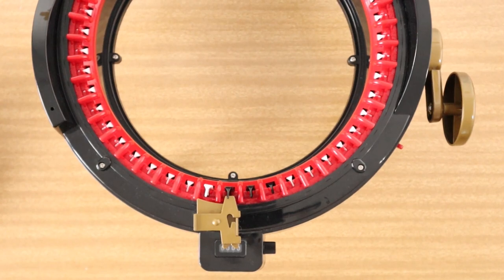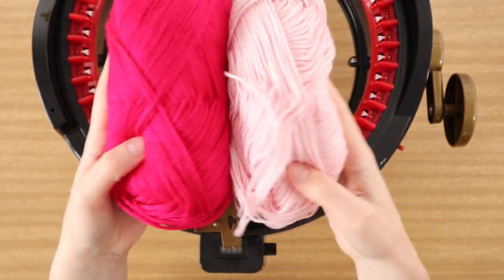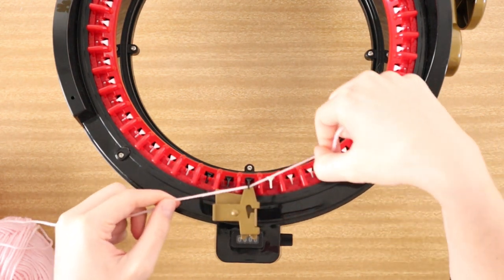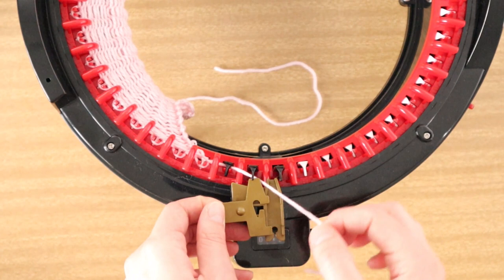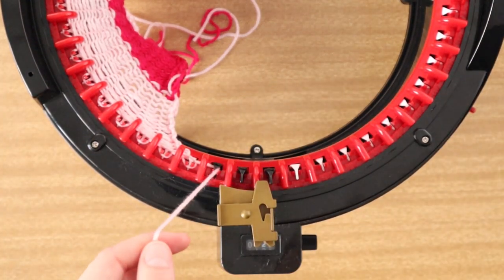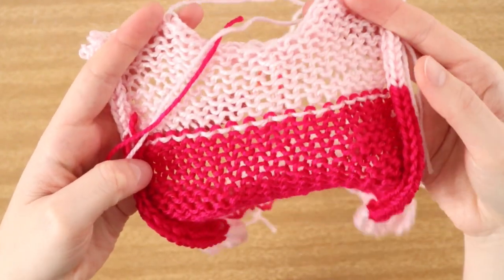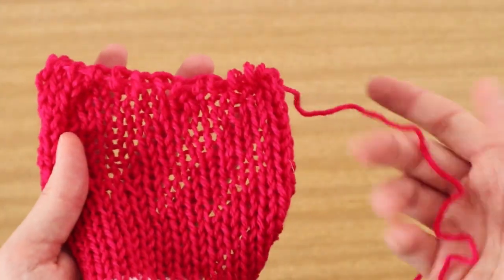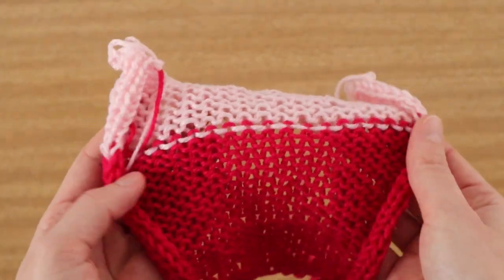Using Waste Yarn In Panel Mode | How To Fasten Off A Panel | Addi/Sentro Circular Knitting Machine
Hi everyone!

In today's video I show you how to use waste yarn when knitting a panel on your circular knitting machine. I'll also take you through 2 ways to fasten off your panel once you're done!

00:00 - Intro
01:50 - Using Waste Yarn
08:58 - Fastening off with a darning needle
13:10 - Fastening off with a crochet hook
16:39 - Comparison
18:14 - Outro

SUPPORT ME

SHOP

Shop knitting machines, yarn, project bags, couch caddies, crochet hooks, knitting needles and more!

PATTERNS